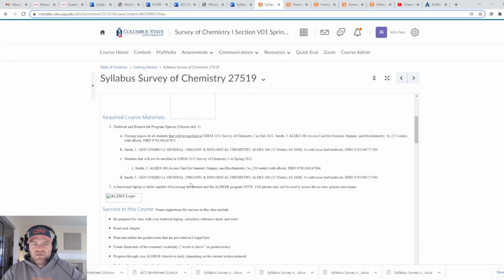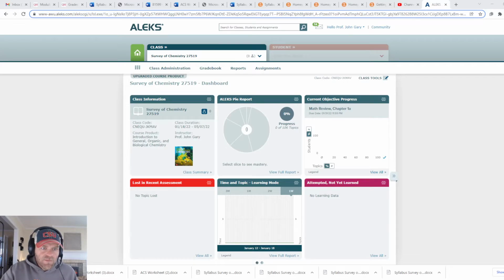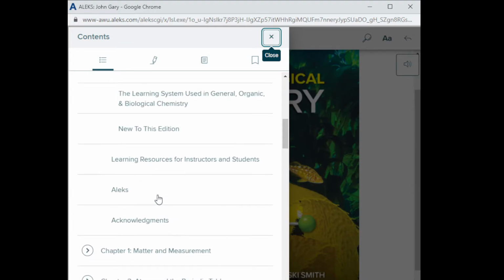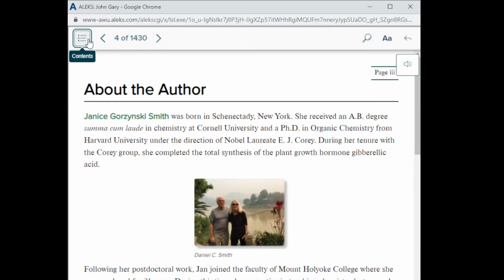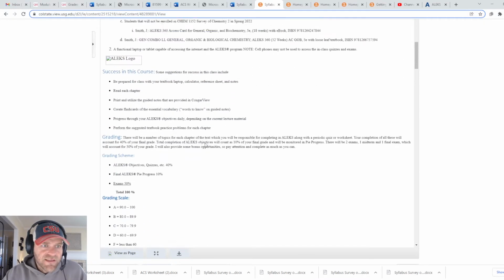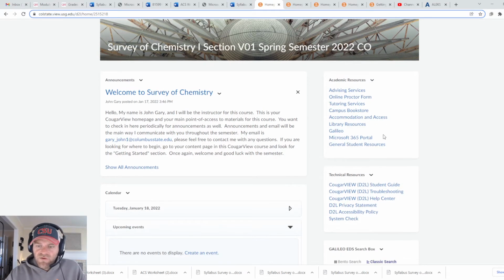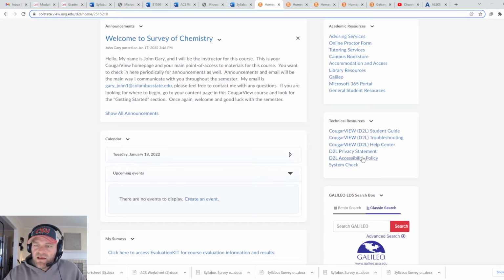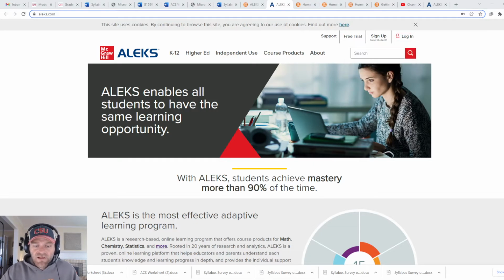Lecture Intro and Syllabus Spring 22